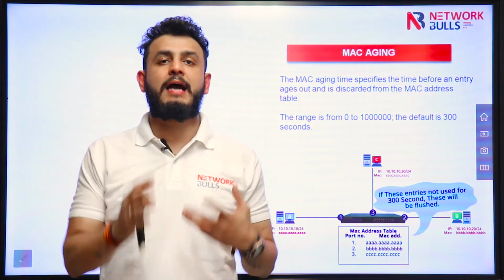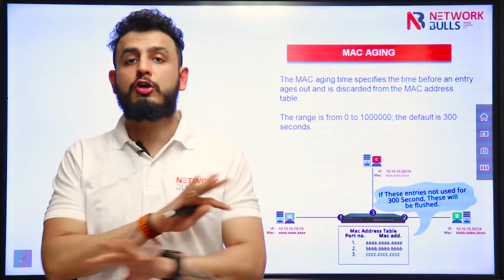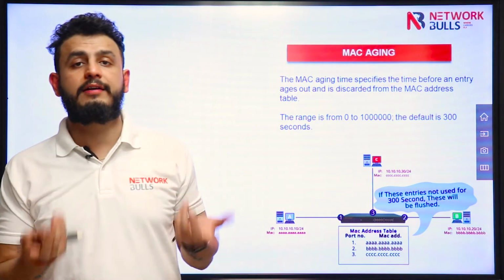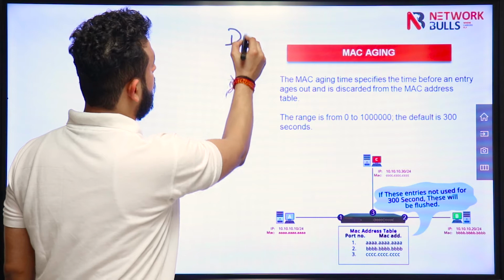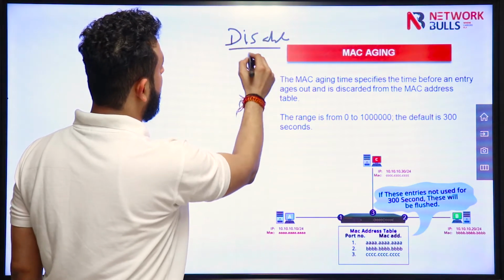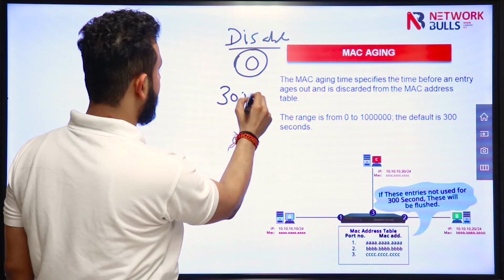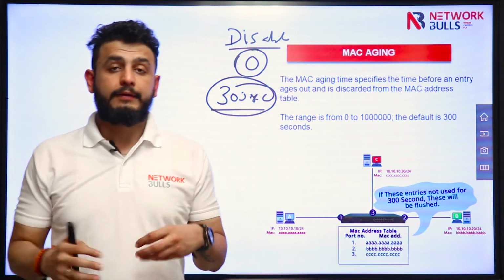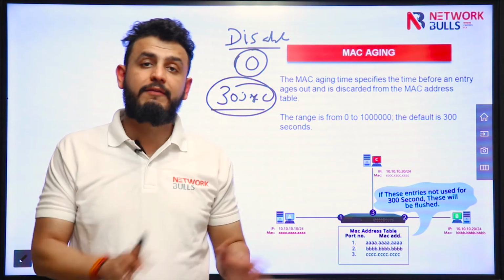CCNA 200 - 301 - Lesson 54: Mac Aging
Section - 11: Understanding Switching Concepts
Lesson 54: Mac Aging

Welcome back to our free CCNA Course Series and today we will learn about Mac aging
Mac aging means, after how much time an unused entry in the Mac address table will be removed.
By default, the timer is of 300 seconds, which means if a switch has learned some MAC addresses and those particular users are not communicating now, the switch will delete those entries after 300 seconds. That Mac aging can also be disabled by setting the value to zero seconds.
So, in this video, we understood the concept of Mac ageing and if you have doubts, then share it in the comment box right away!
We also provide 100% Job guarantee courses with proven placement records. We have placed thousands of students under this program and have received multiple awards for outstanding placements over the years!
For more details, get in touch with our education counsellor at 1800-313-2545 or drop us a WhatsApp message at . You can also leave us an email at admin.networkbulls.com
Till then, go through the links below to get some details!
Amazing facts about Network Bulls
Worlds’ Largest Cisco Labs
Best Technical Team
Intensive training Model
CCIE Success Story